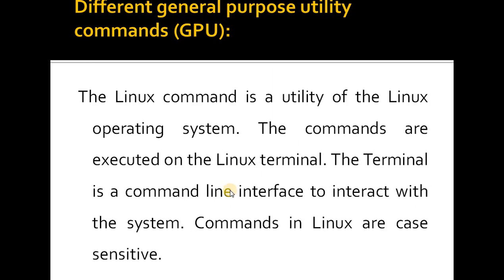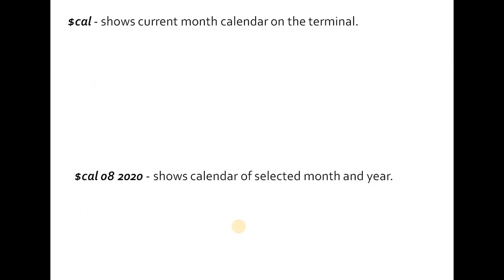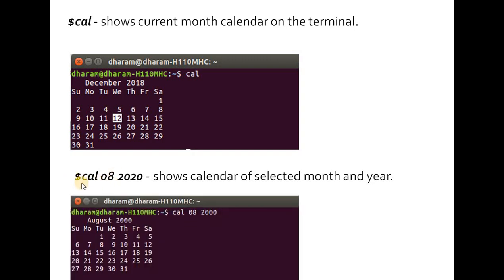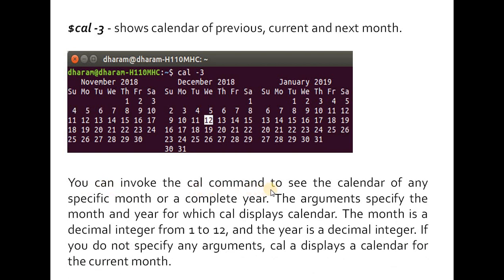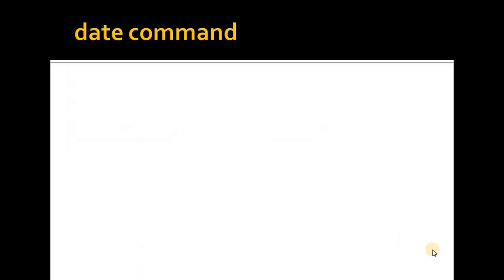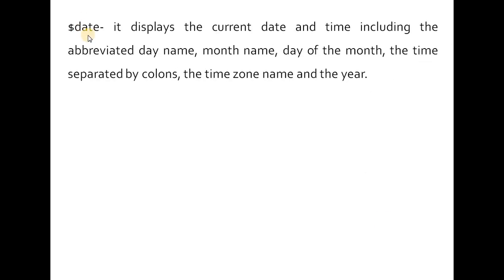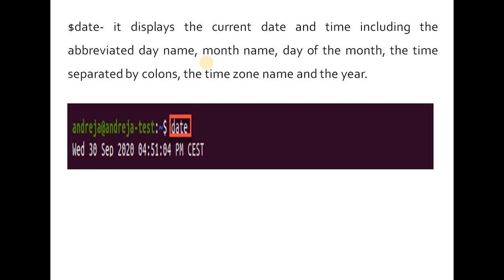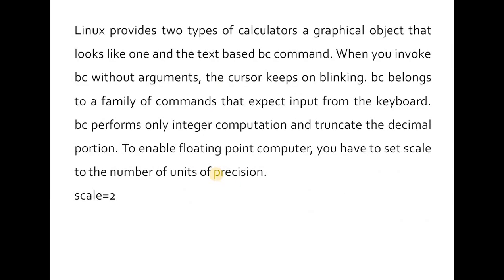General purpose utility commands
General purpose utility commands- cal, date, bc and who commands of linux operating system